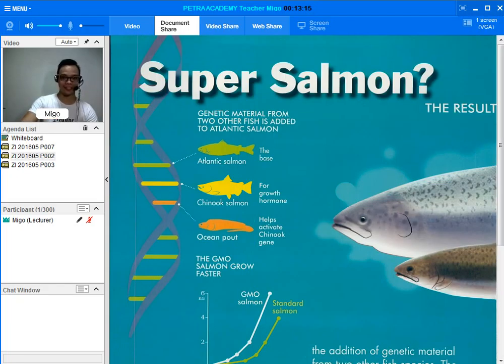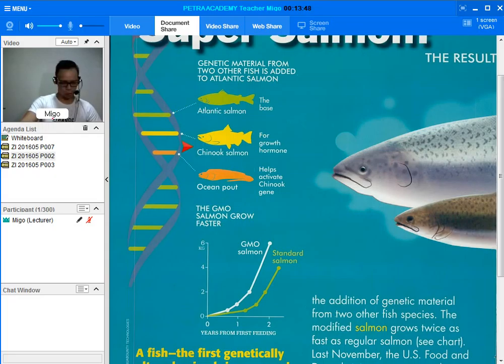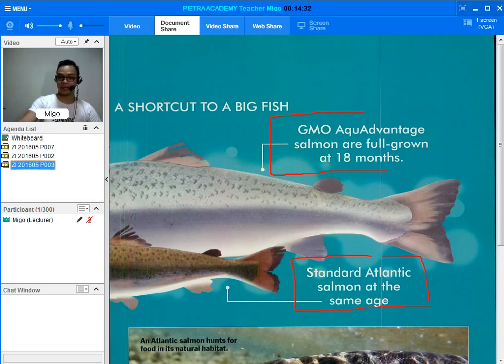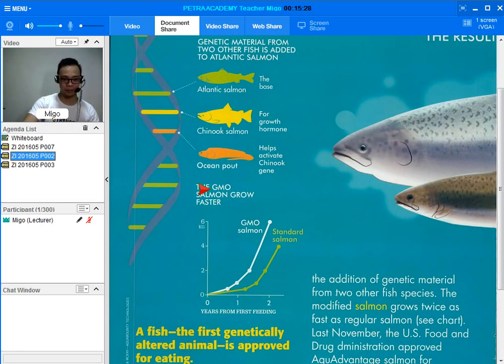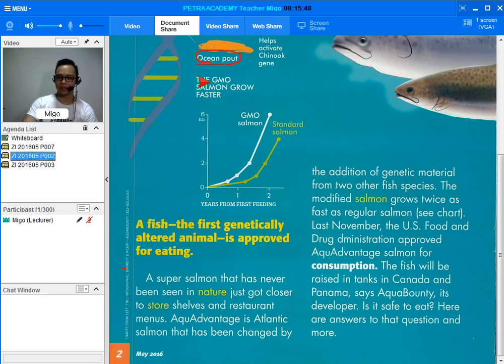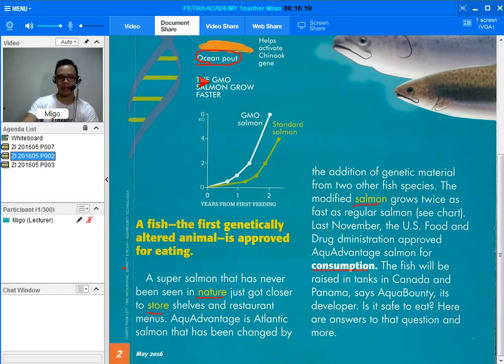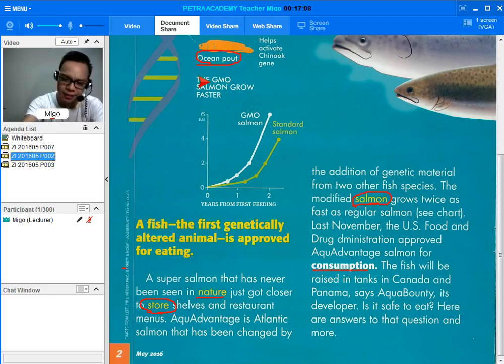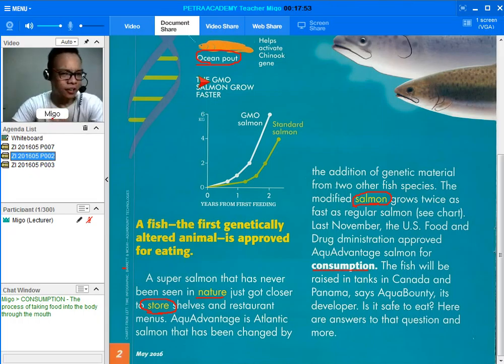Time for Kids Zoom In edition with teacher Migo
Hello again kids!
Listen and enjoy Teacher Migo's class as he discuss to you about Super Salmon. This article was taken from the Time for Kids Zoom in Edition.